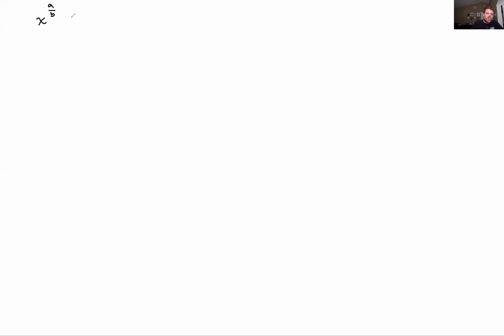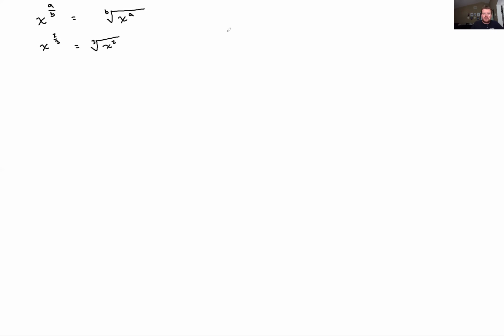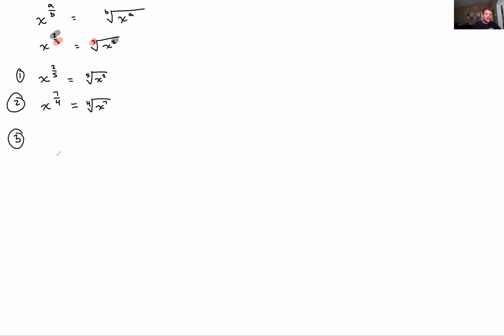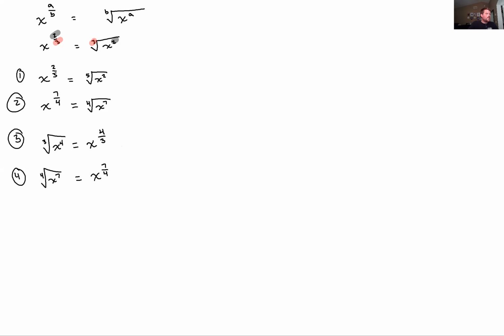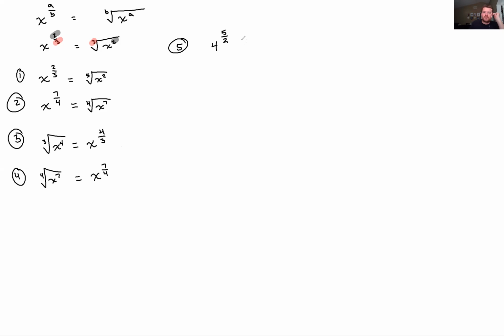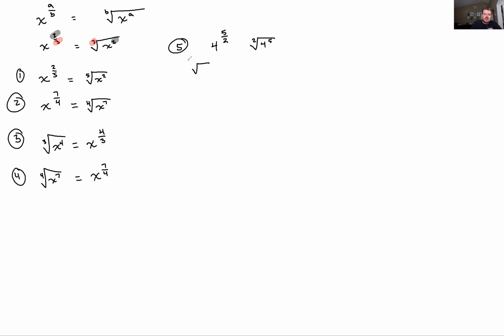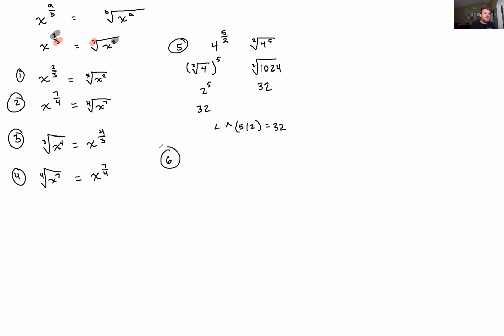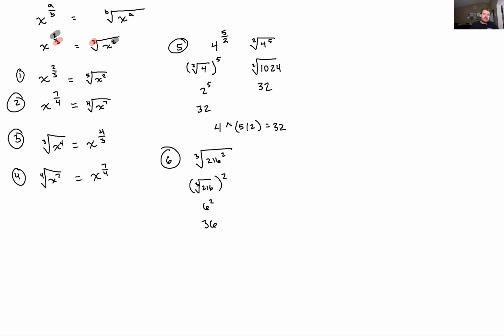Integrated Math 3 5 3 Convert Between Rational and Radical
How to convert between rational and radical forms.